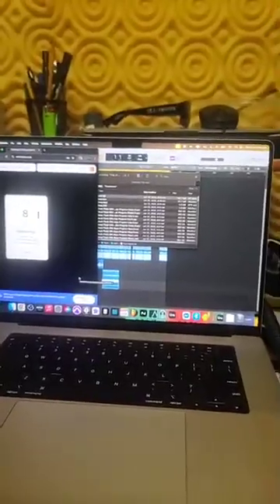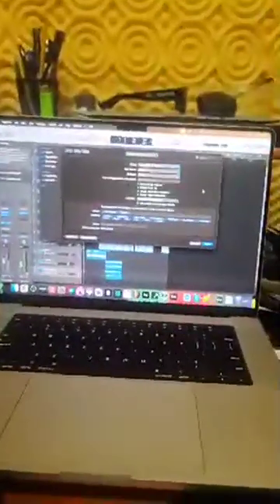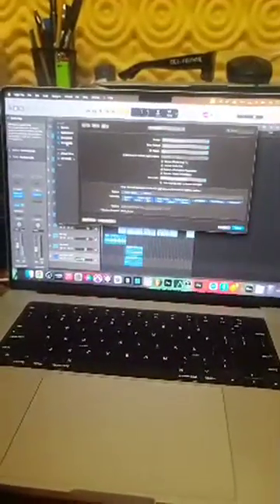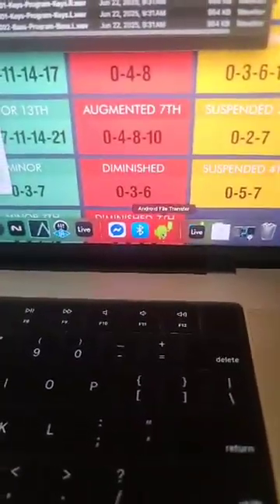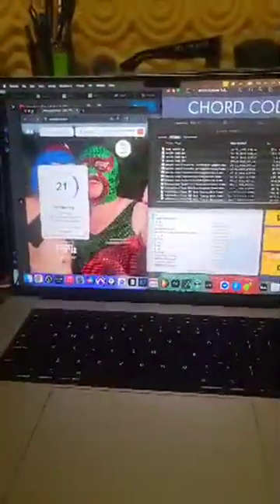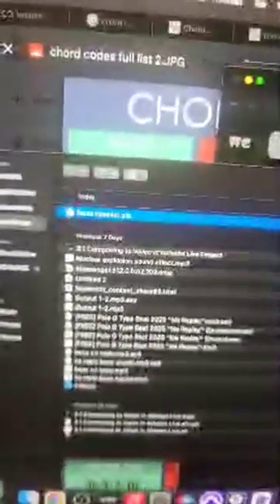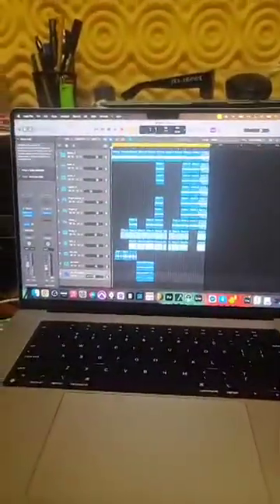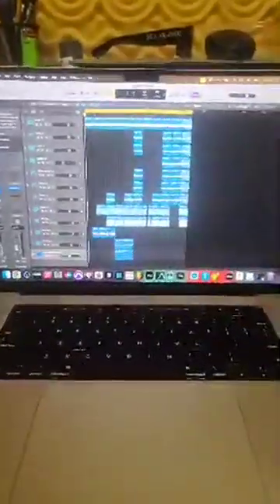How to transfer tracks of a song via the internet